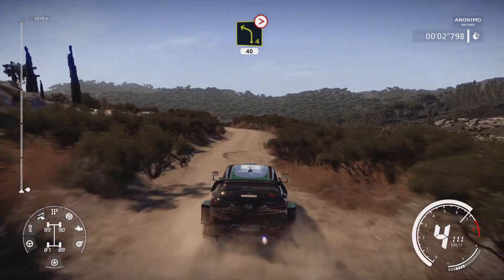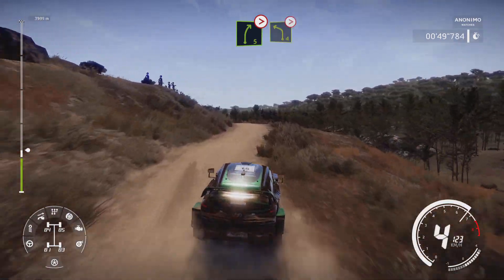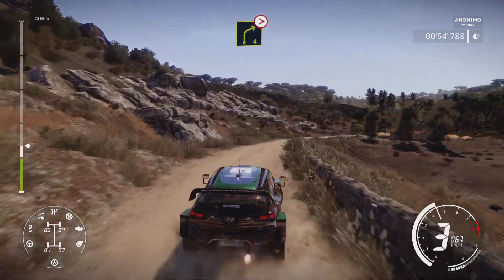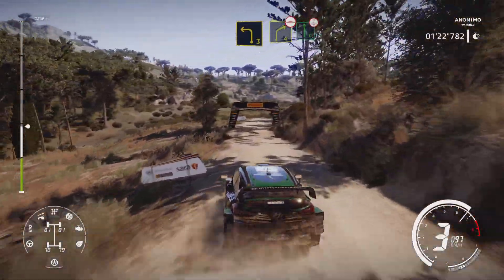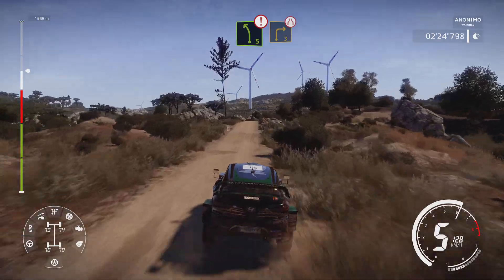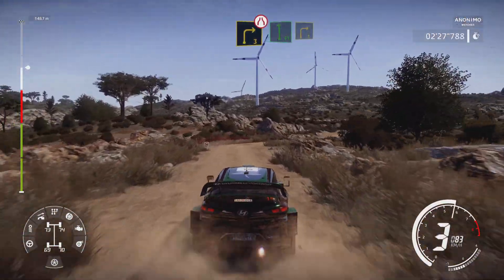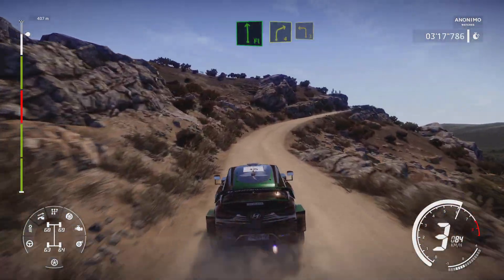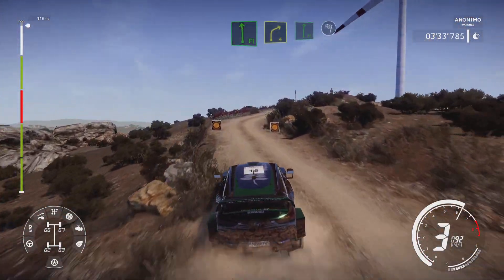WRC 9 FIA World Rally Championship_20201219002814